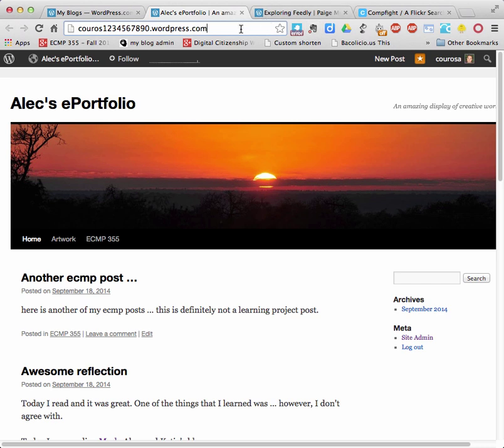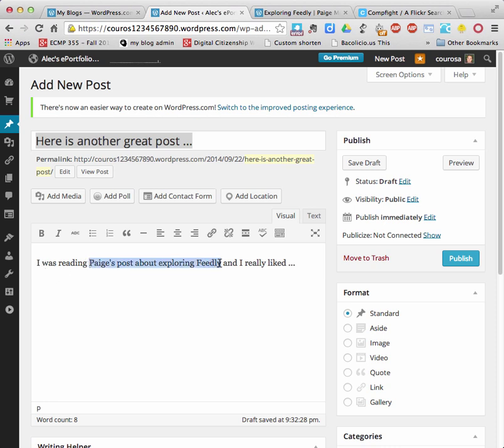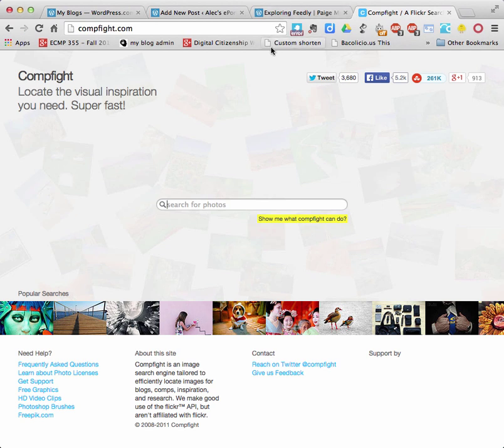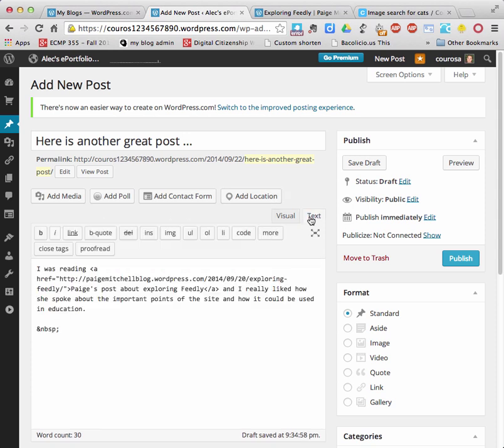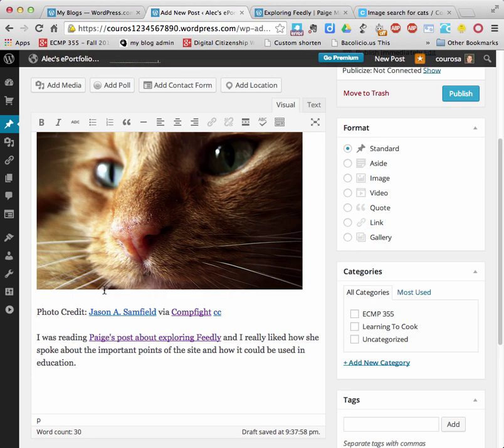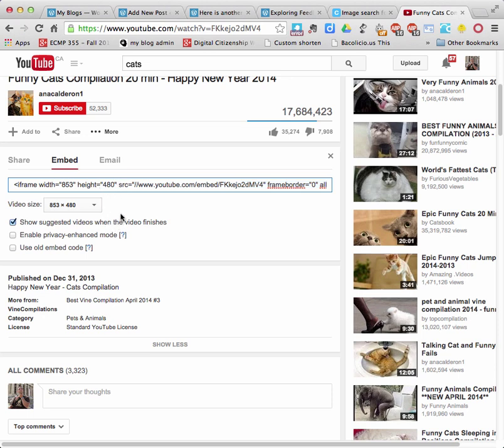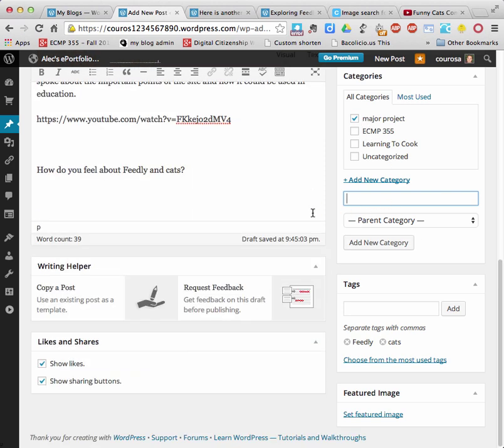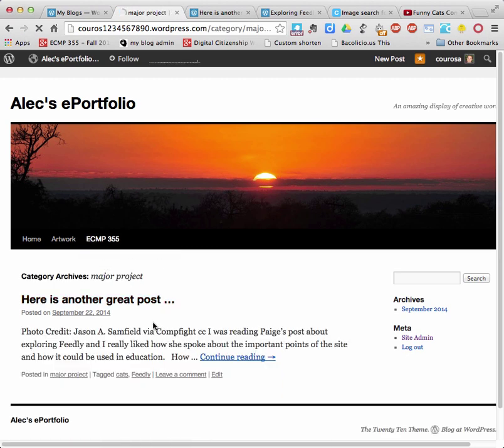Basic Blogging Tips for eci831